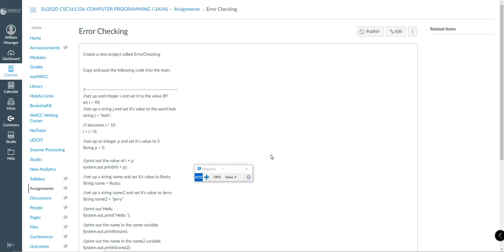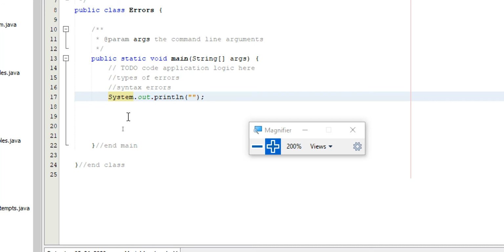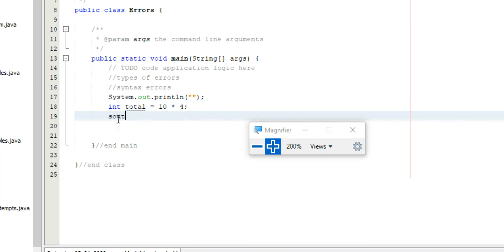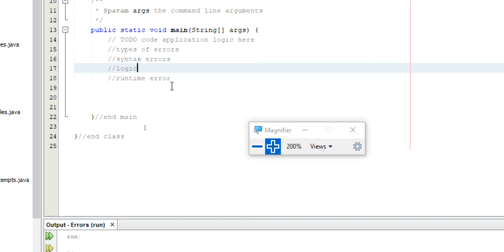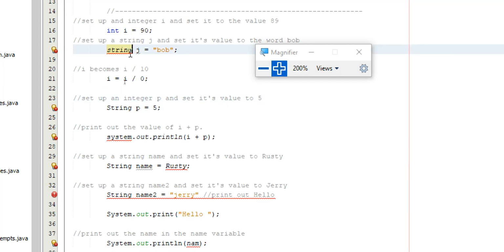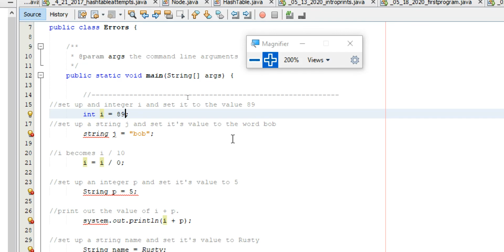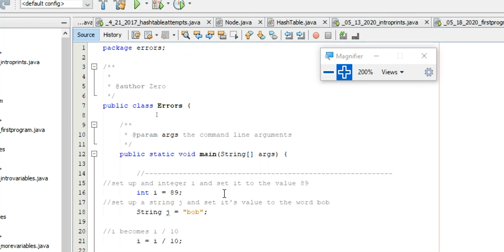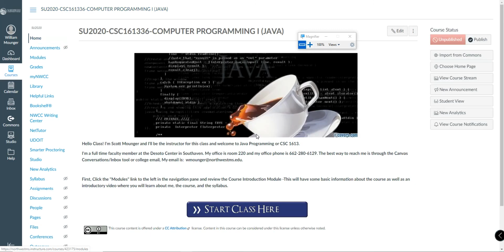Error Checking - Java One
Dealing with different kinds of errors in Java